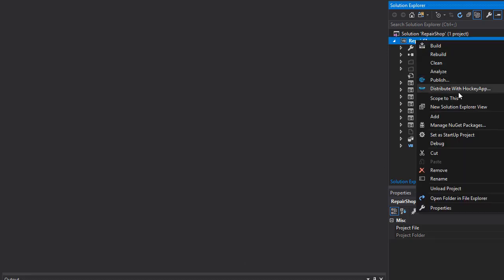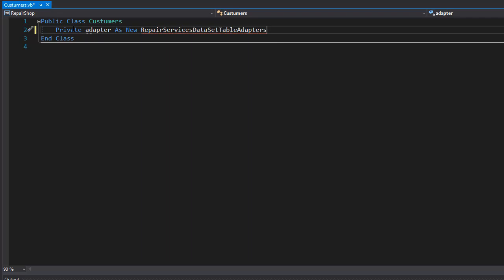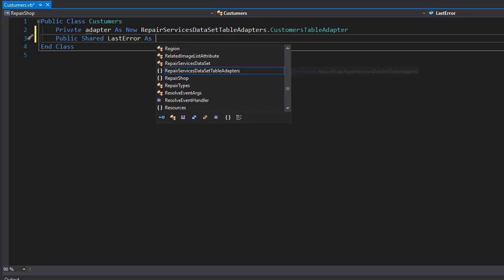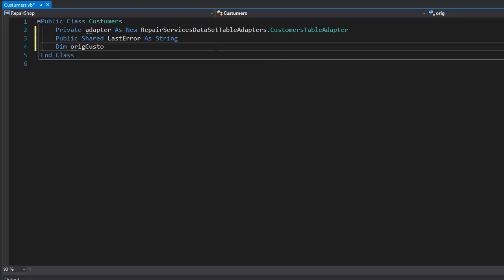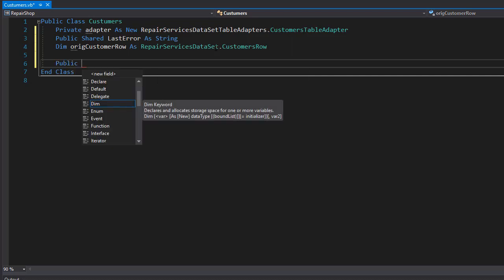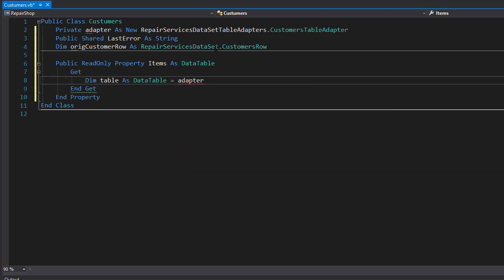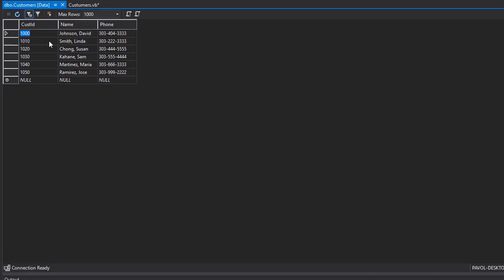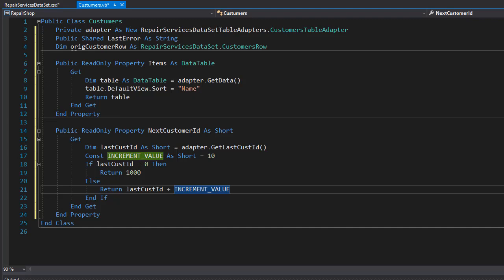Vb .Net Intermediate Level: Repair Shop DB - Customer Class 6/33